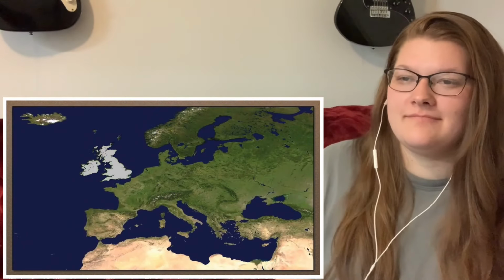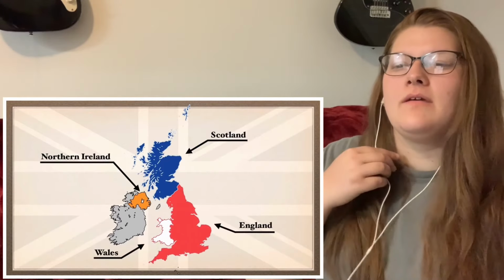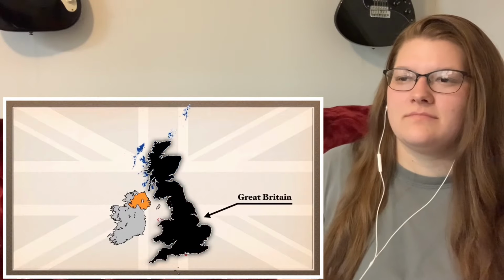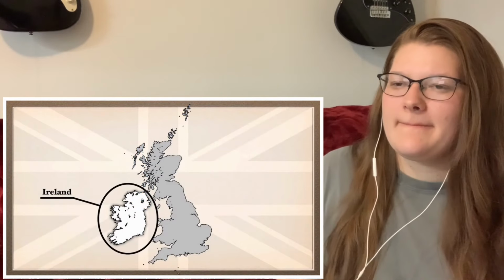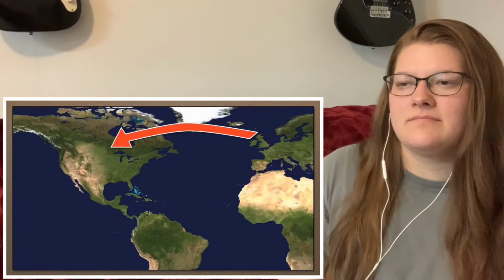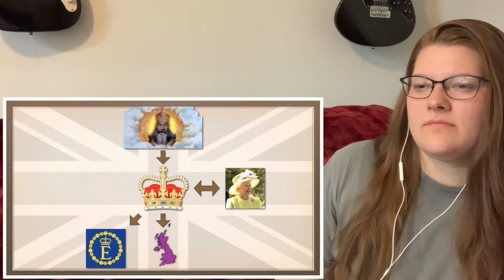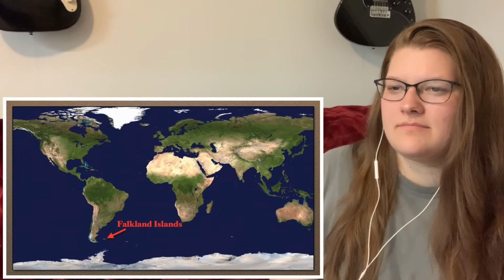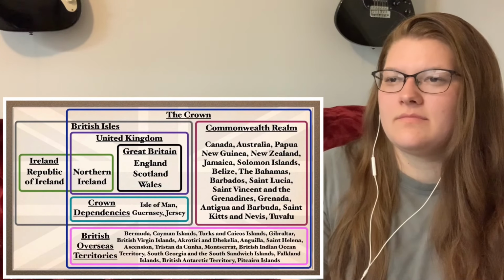American Reacts l The Difference between the United Kingdom, Great Britain and England Explained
Original Video
The Difference between the United Kingdom, Great Britain and England Explained

What’s the difference between the United Kingdom, Great Britain and England? I never knew the correct answer, until now.

I hope you enjoyed this video! I have a lot to uncover in the UK. So give me suggestions on what other great videos are out there to react to!

Hoobeza Audio

Intro Audio
Someday- Lonely Fun